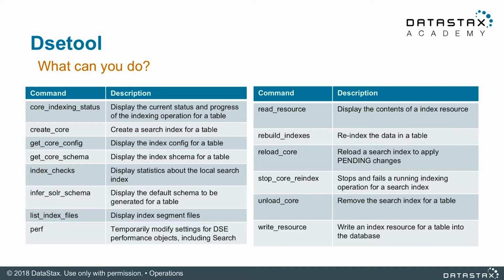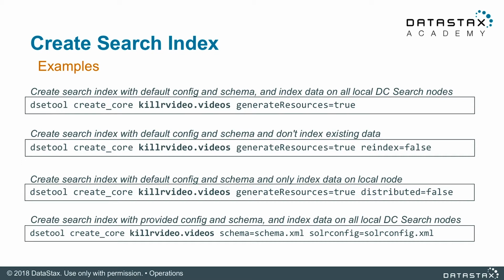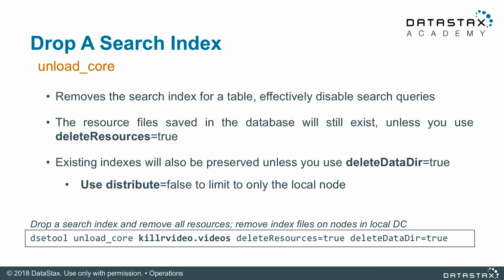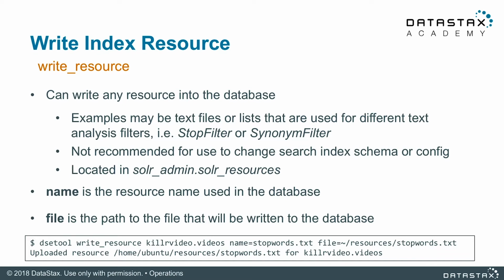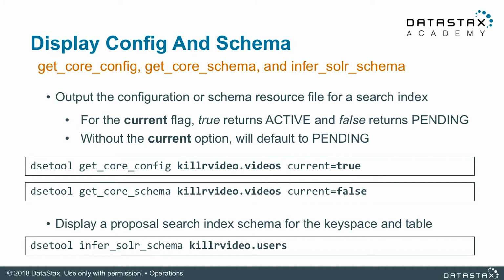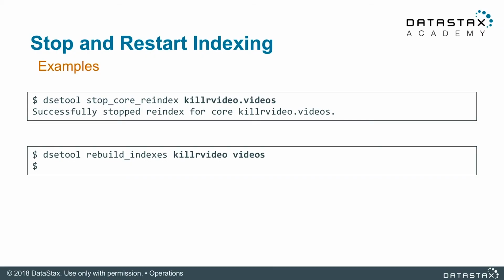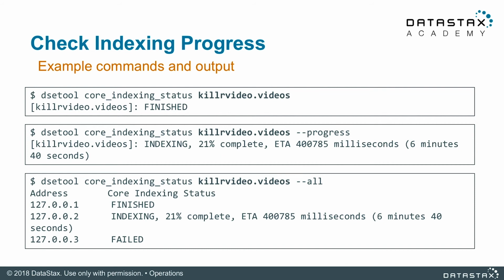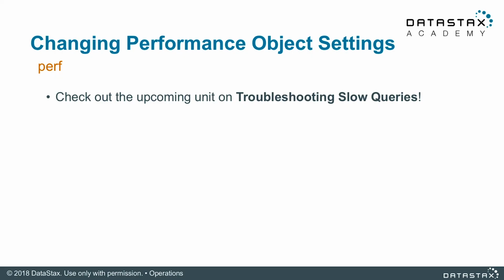DS310.32 Using Dsetool | DataStax Enterprise 6 Search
DS310.32 Using Dsetool
Dsetool mirrors functionality provided by the CQL index management commands. Learn more about this command-line tool in this video.